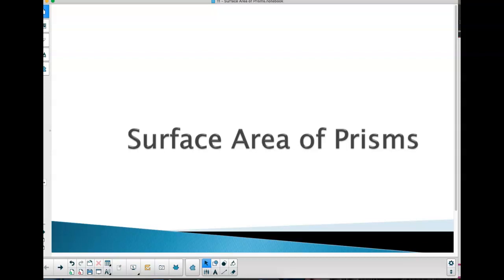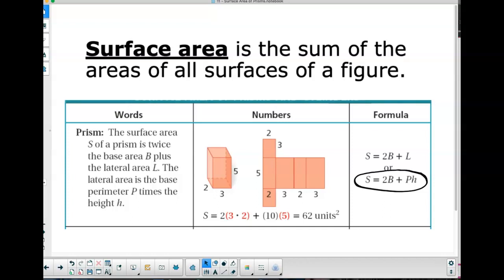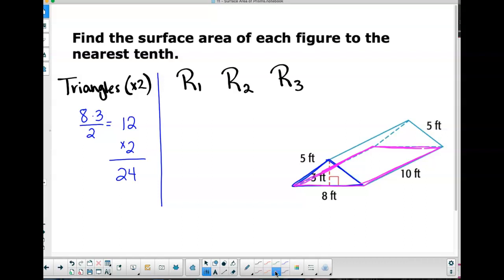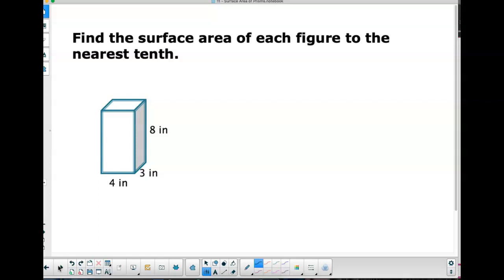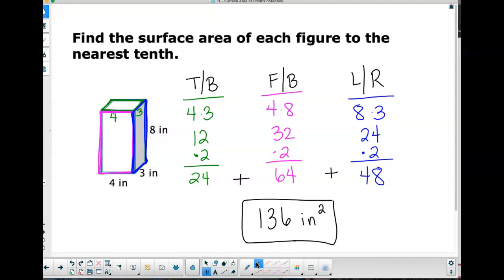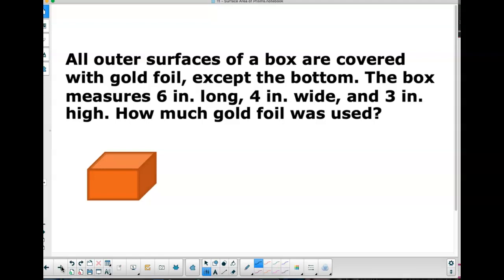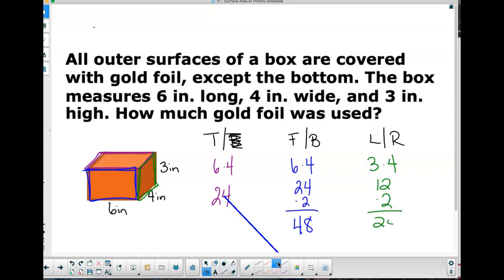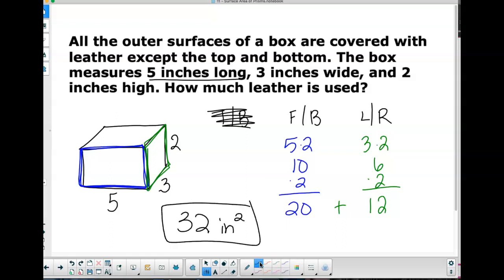Surface Area of Prisms